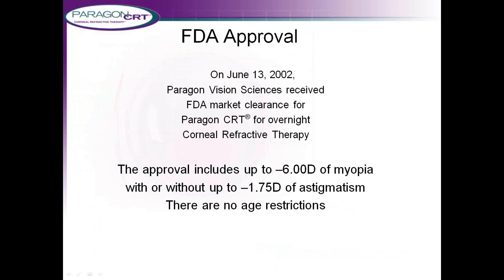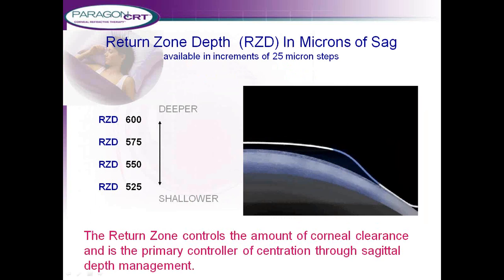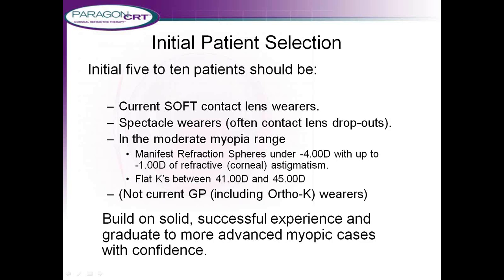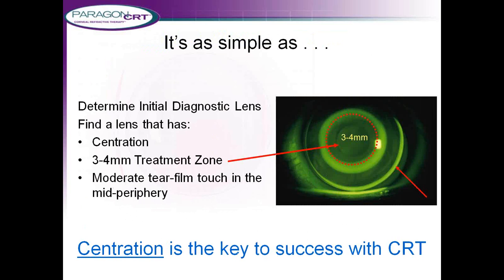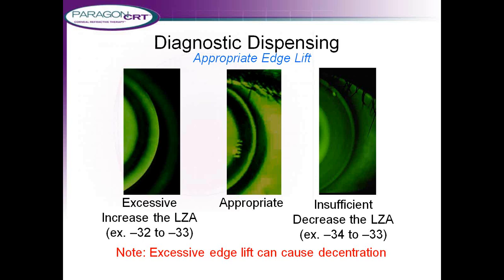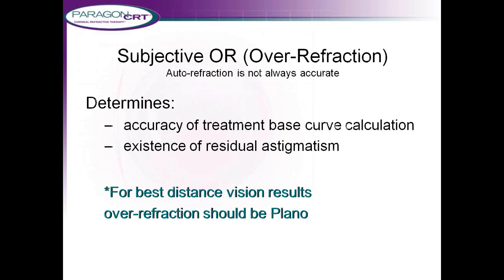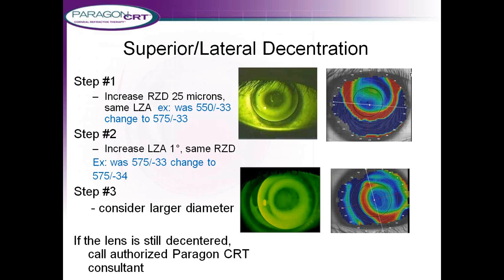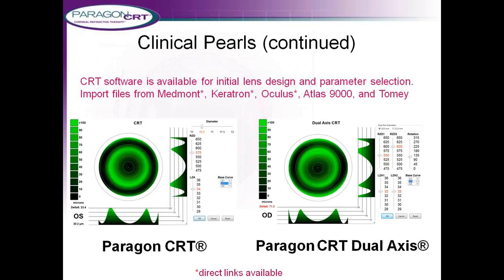Minh Đăng Company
Your child may be a candidate for an advanced, non-surgical vision correction procedure that provides excellent vision during the day without glasses, daytime contact lenses or surgery.